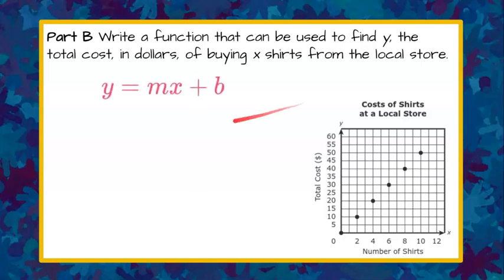Compare Functions to Determine the Better Buy | 8.F.A.2💗💙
In this math video we will compare functions to answer an open response question from a standardized test.  We will be asked to interpret a real world function.  We will write an equation to represent the relationship between x and y of the graph of a function.  We will write an equation to represent the relationship between x and y of a function given in words.  We will evaluate each function to compare and determine which is the better buy given a specific x value.  An exemplar solution is modeled.

Common Core Math  8.F.A.2  Compare properties of two functions each represented in a different way (algebraically, graphically, numerically in tables, or by verbal descriptions). For example, given a linear function represented by a table of values and a linear function represented by an algebraic expression, determine which function has the greater rate of change.